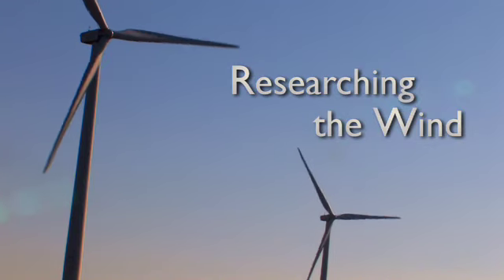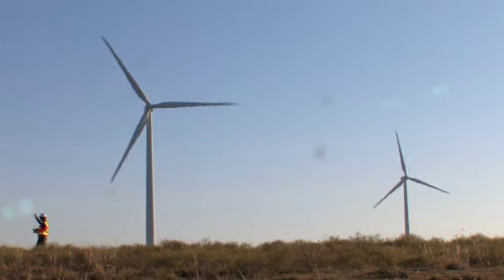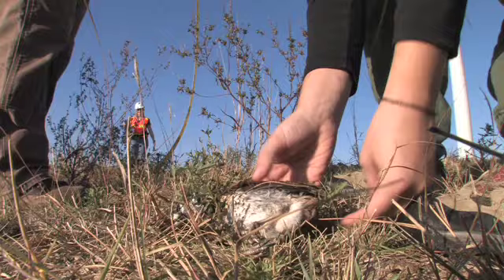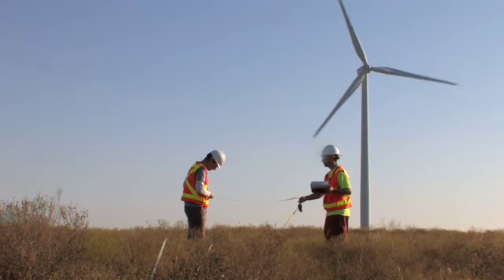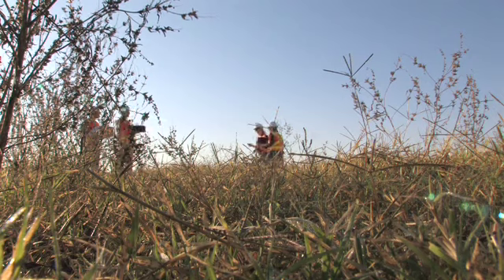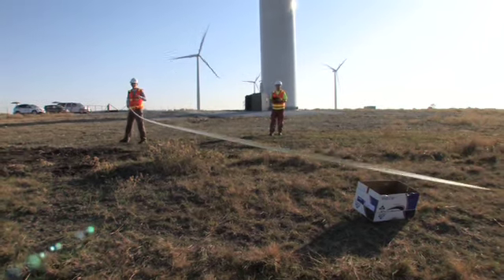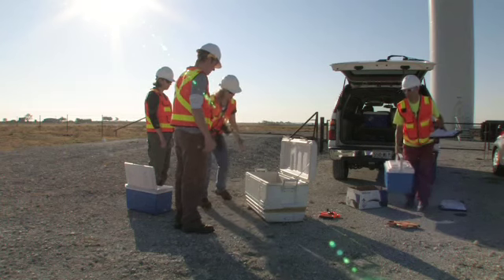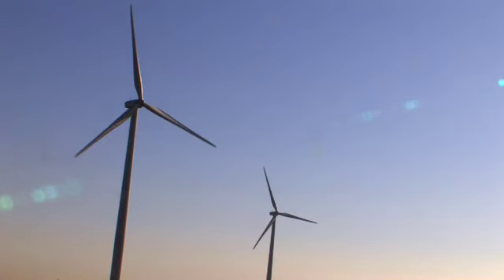TCU - Researching the Wind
Texas Christian University's Assistant Professor of Biology, Dr. Amanda Hale, along with biology graduate students, are conducting wind research at the Wolf Ridge Wind Facility in Muenster, Texas. The research looks at the affects of wind energy on migrating bird and bat populations.